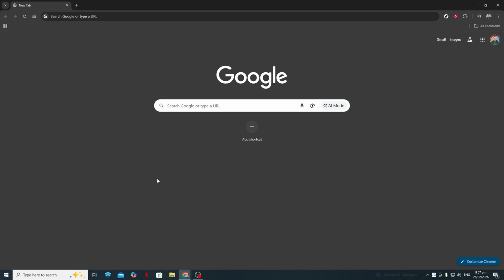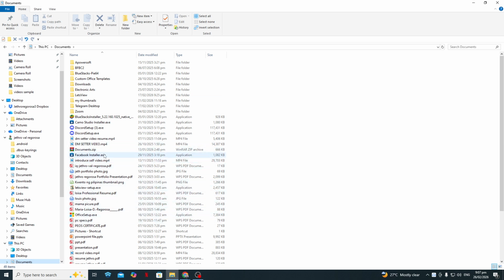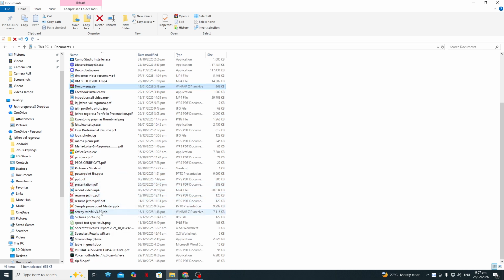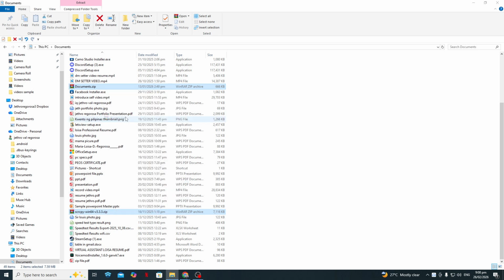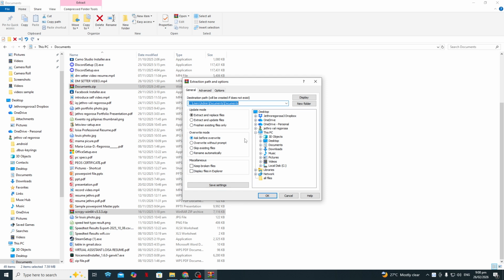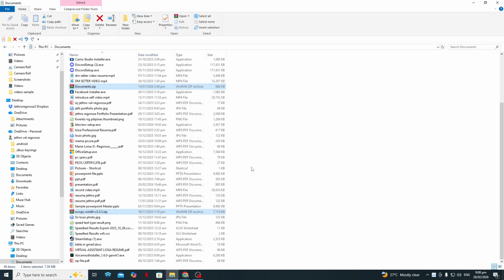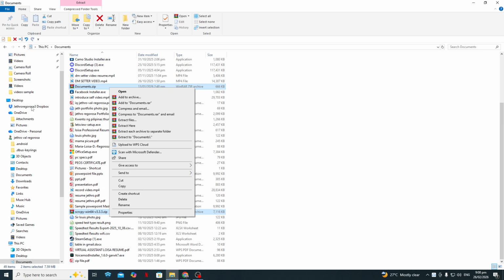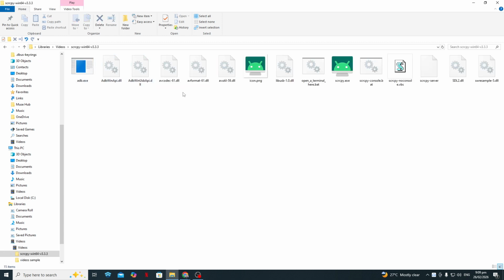How to unzip multiple zip files in windows (Latest Update)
How to unzip multiple zip files in windows

Want to unzip multiple ZIP files at once in Windows? In this tutorial, I’ll show you how to extract several ZIP files quickly and efficiently without doing it one by one.

You’ll learn how to:
• Use built-in Windows extraction tools for multiple ZIP files
• Extract ZIP files using free software like 7-Zip or WinRAR
• Batch unzip files for faster workflow
• Organize extracted files efficiently

This beginner-friendly guide works on Windows 10, 11, and older versions, making it easy to handle multiple compressed files at once.